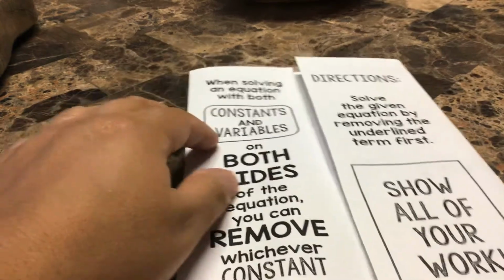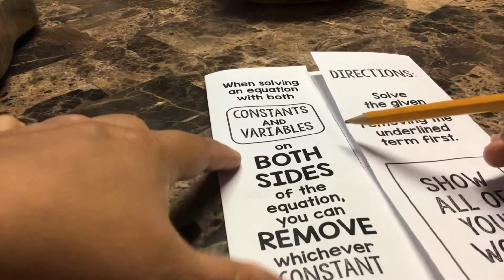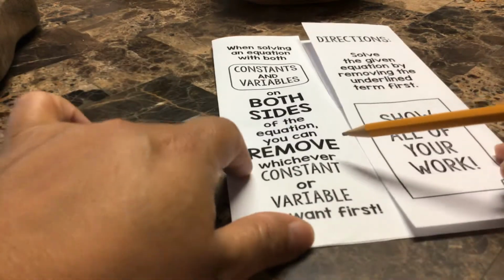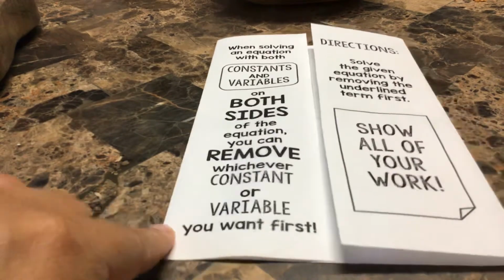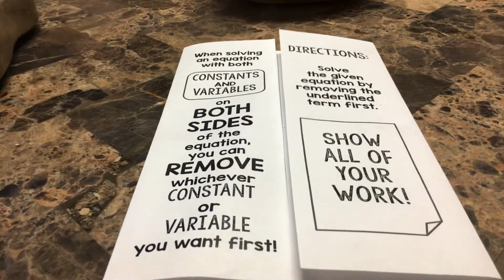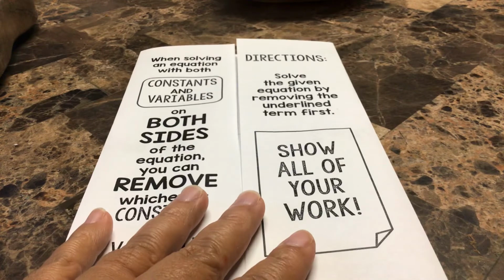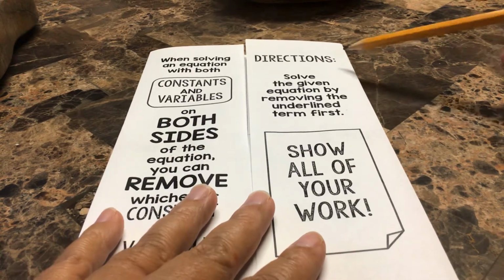Solving Equations withVariables on both sides